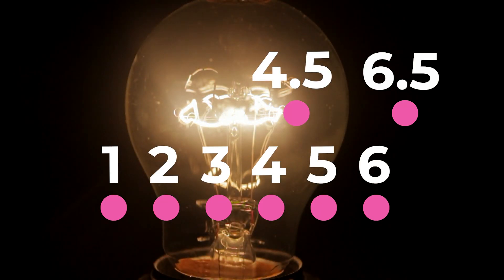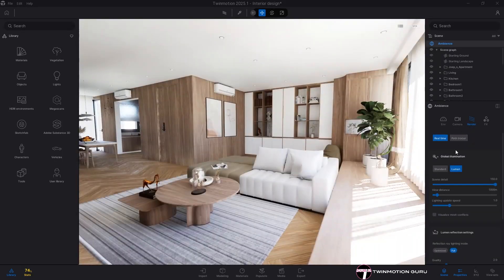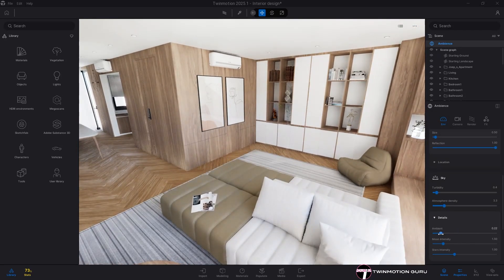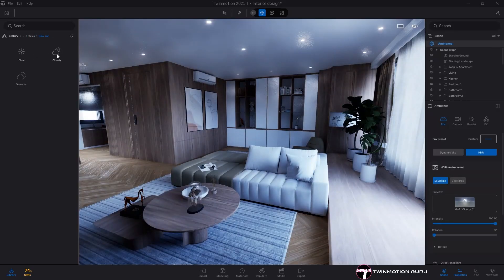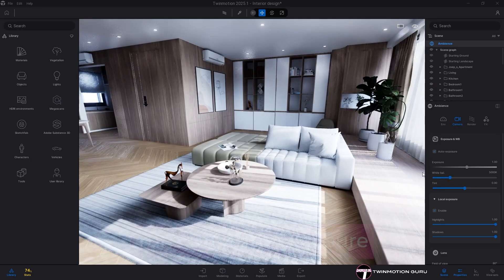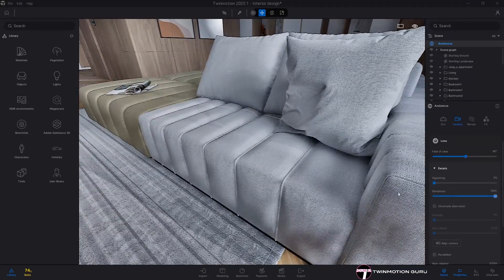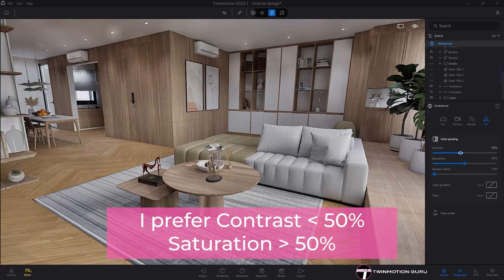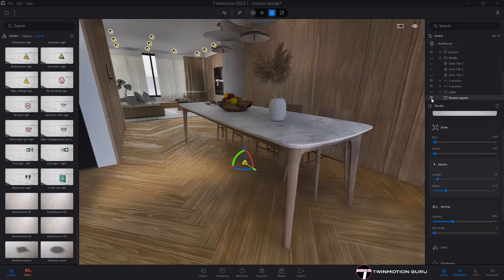Twinmotion 2025.1 - Achieve Realistic Interiors With 6 Lighting Tips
💡 Learn how to enhance lighting and shadows for realistic interiors in Twinmotion! 🔦

||| SOCIAL |||

⏰ Timecodes ⏰
00:00 Intro
00:14 Tip 1 - Maximize Rendering Settings
01:23 Tip 2 - Create Perfect Skies
02:37 Tip 3 - Optimize Ready Sky
03:33 Tip 4 - Menage The Exposure
04:15 Bonus 1 - Sharpness
04:37 Tip 5 - Soften The Scene With Artifical Lights
05:05 Tip 6 - Never forget about FX
05:35 Bonus 2 - Manual Shadows

||| CREDITS |||